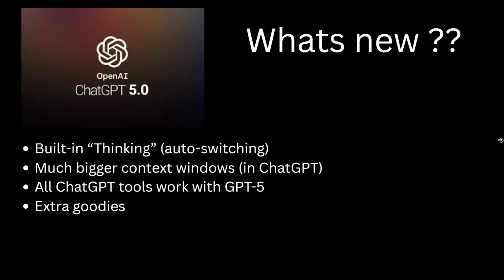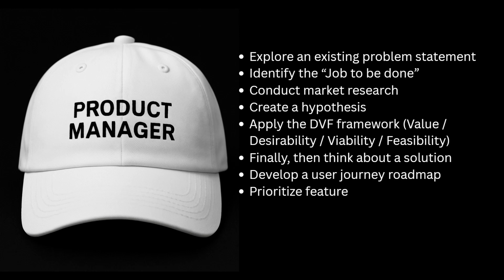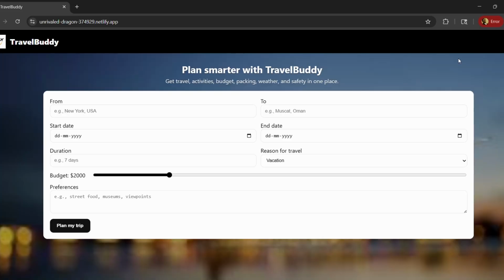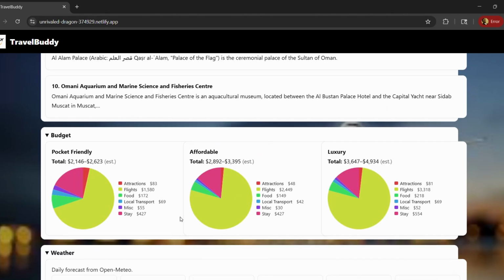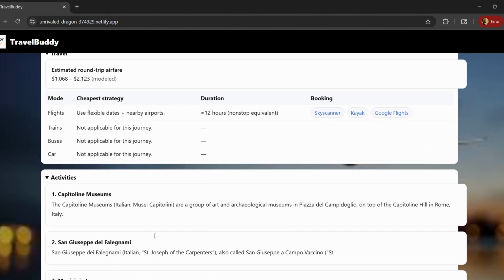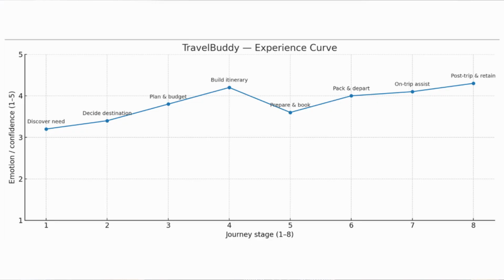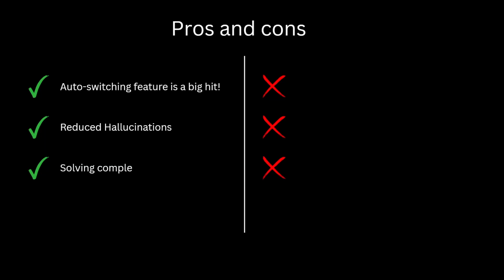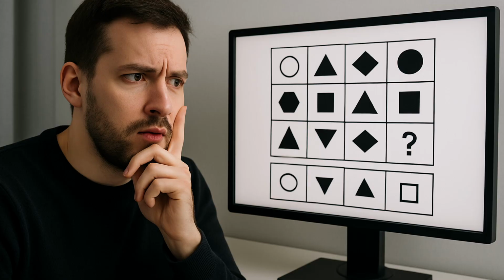Building an interface product using GPT 5 and Cursor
✈️ What if planning your next trip took minutes, not days? 🧳

🤖 With the launch of ChatGpt-5, I challenged myself to use it and solve a real problem. Over the past week, I built TravelBuddy, an MVP that simplifies trip planning for students, professionals, and explorers who often struggle with too many tools and too little time. It brings real-time weather, budget insights, nearby attractions, and emergency info, all into one streamlined platform.

00:16 - ✨ The new updates of GPT-5 and what they mean
01:47 - 📝 The steps I used in building this MVP (A PM's perspective)
04:45 - 🖥️ A demo of TravelBuddy with all its existing features and examples
07:07 - 📈 A user journey roadmap and an user experience curve
08:35 - ✅ Pro and cons of GPT-5 in my experience during this project

This project was more than just coding — it was about applying product thinking: identifying the pain point, running user interviews, building features that matter, and iterating fast to create something usable.